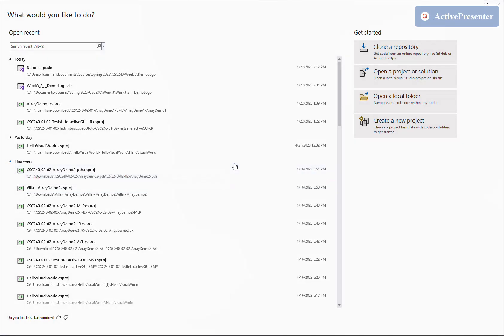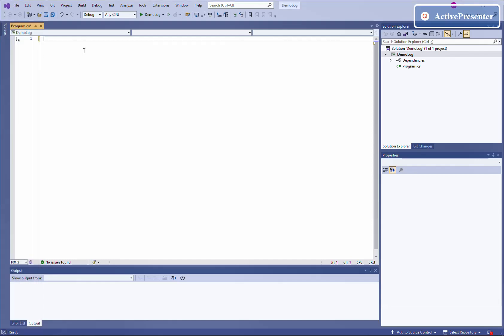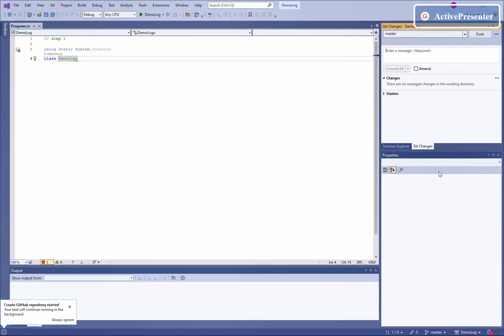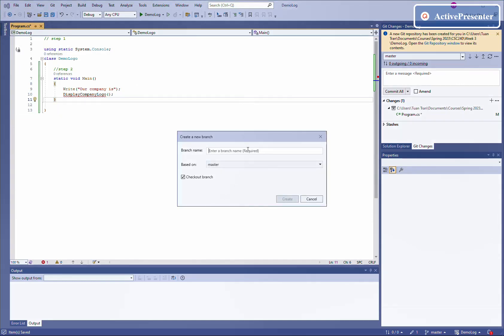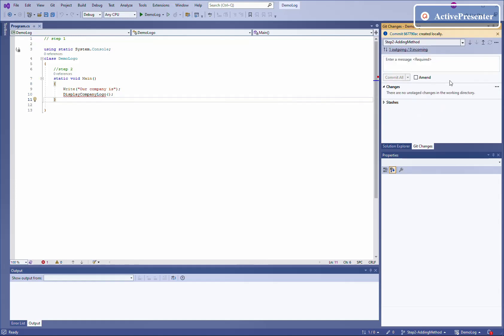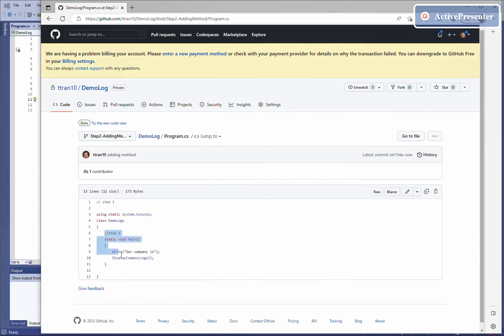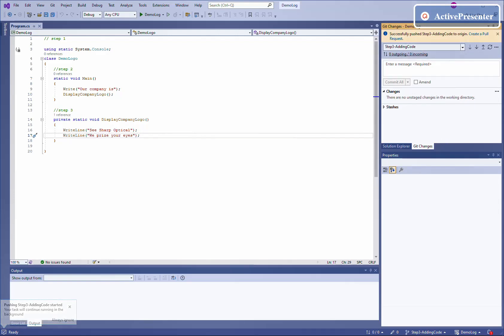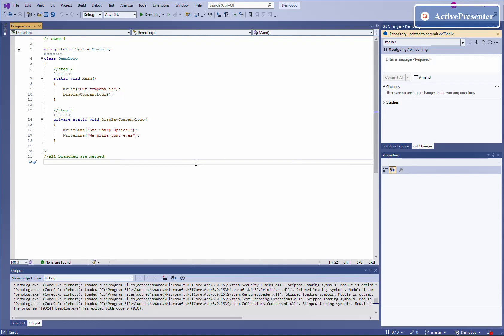Git Version Control Using Visual Studio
This video show you steps to use git version control and push and pull from github. New branched are created and merged with the master.